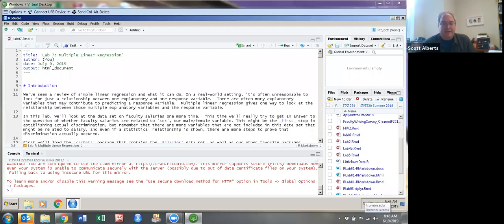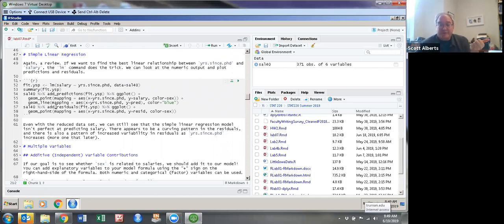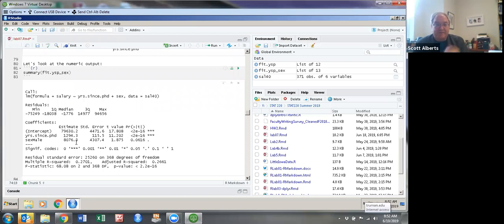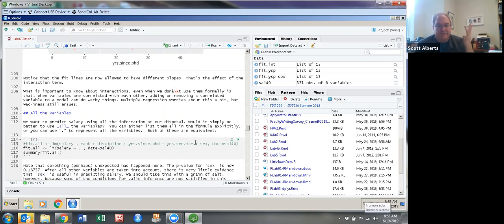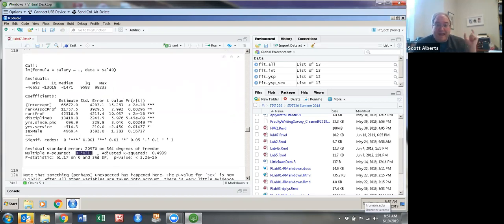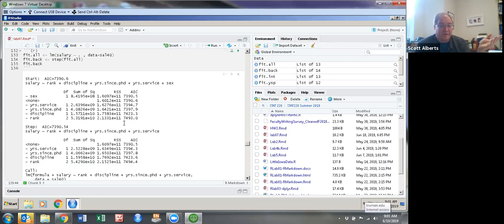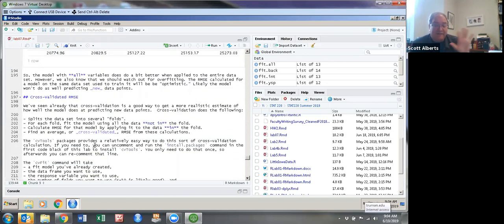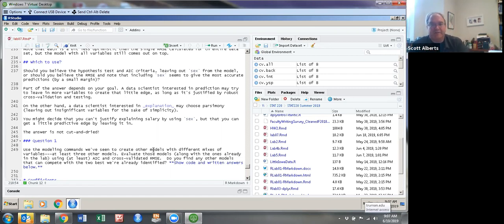STAT 220 - Lab 06 Multiple Regression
This walks through the Lab 6, which shows you how to use Multiple regression in RStudio, and how we use that to make better models than a simple regression.

For a time, I had this assignment marked as Lab 7, but it's Lab 06.